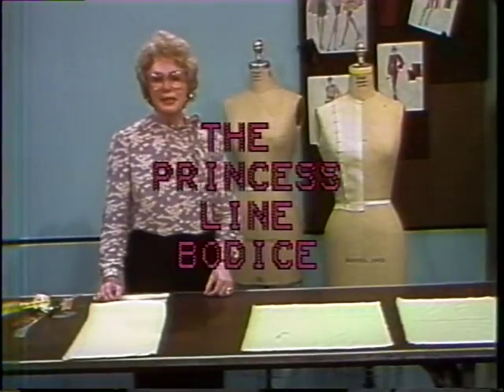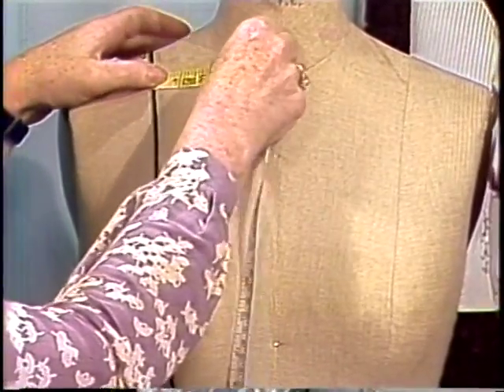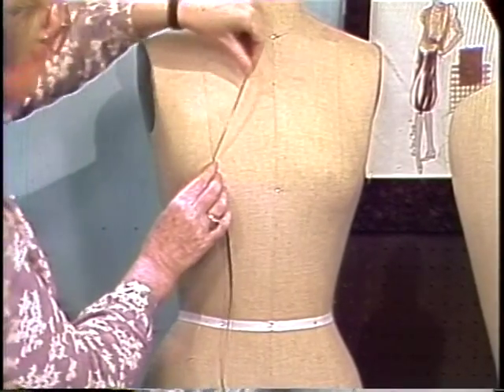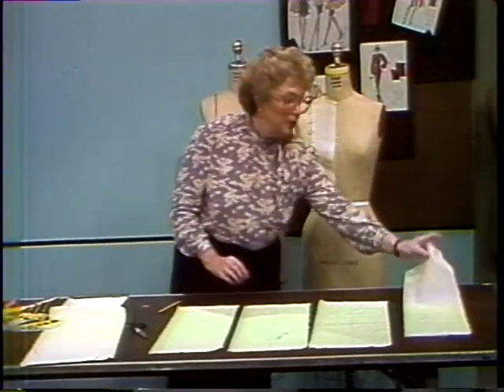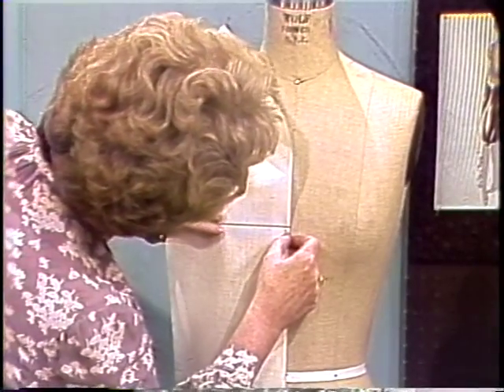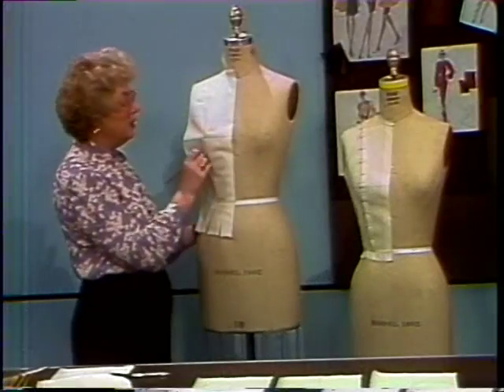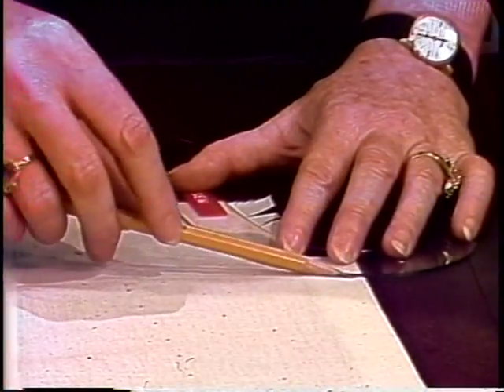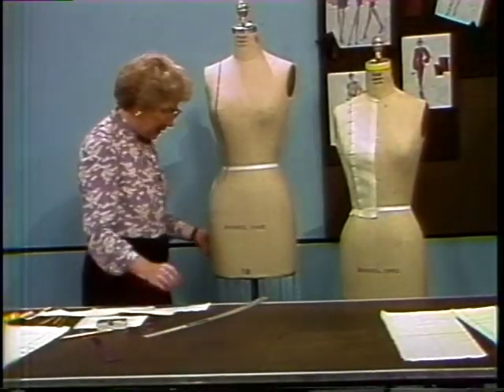Methods of Basic Draping, v. 11. Princess Bodice: Front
“Methods of Basic Draping” was produced by FIT in 1982 and is still used today. It’s an FIT classic!

Instructor, Professor Selma Rosen; Technical supervision, Hedda Gold; fashion illustration, Linda Tain; television supervision, Lee White; produced and directed by Jeffrey Buchman. Presented by the Fashion Design Apparel Department at the Fashion Institute of Technology.